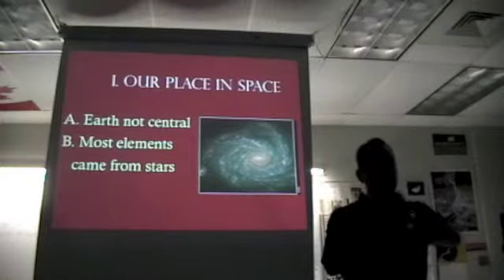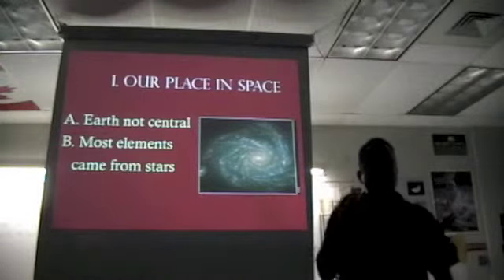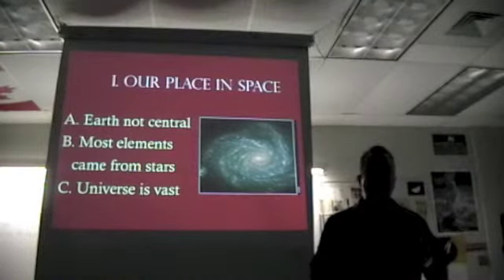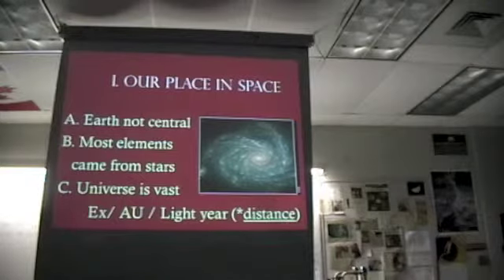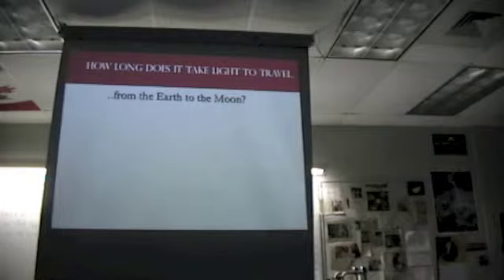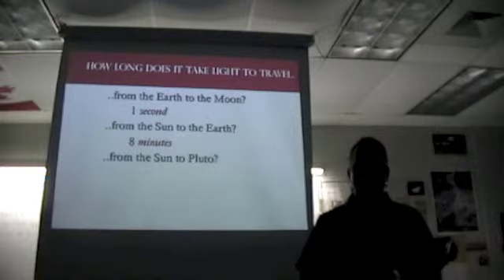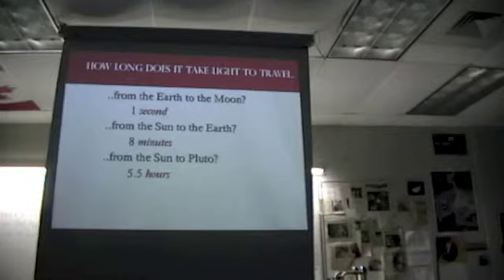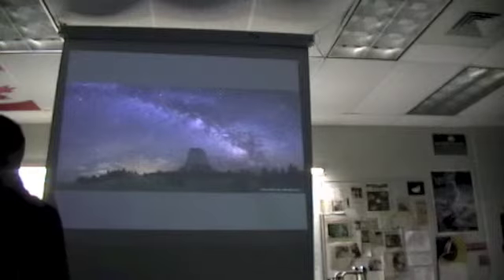Sec 1, Part 2 Our Place in Space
The definition of a light year is used to help visualize the unimaginable distances in space.